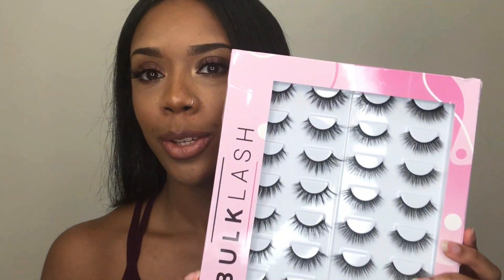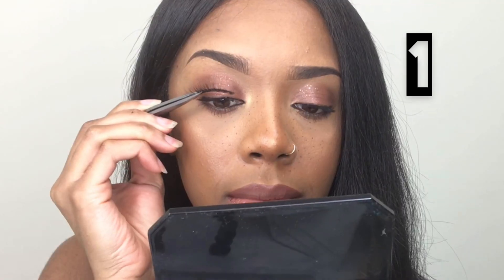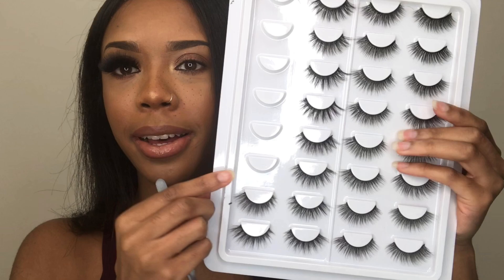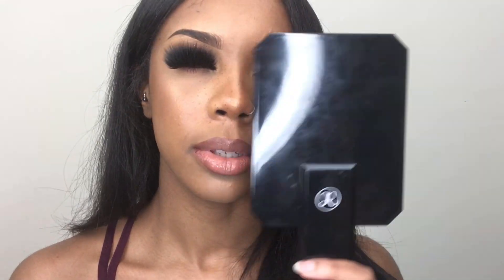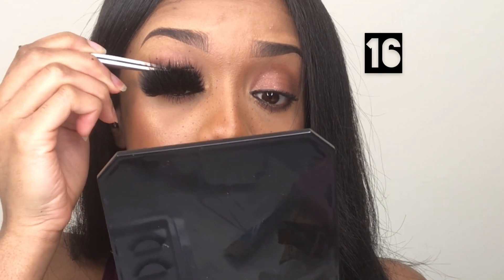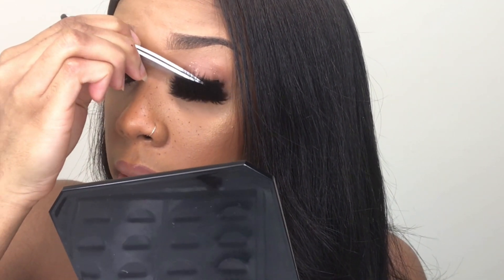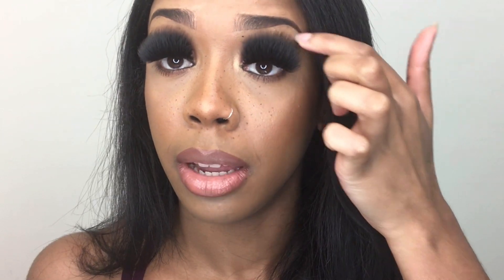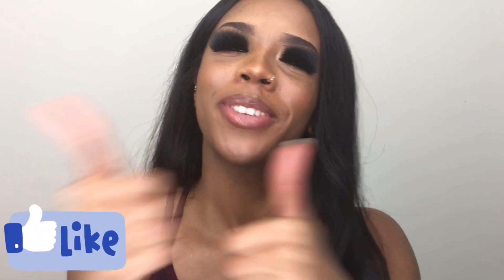EYELASH CHALLENGE | EXTREME LASHES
Watch me do the Lash Challenge by applying 32 strip Lashes, 16 pairs in total!

Lashes used are @Bulklash in the style 'FRESH AF'

1) 0:00 - 2:14 Not Too Cray, Huma-Huma
2) 2:14 - 3:56 Otis McMusic, Otis McDonald
3) 3:56 - 5:05 Lullaby, Joaklm Karud